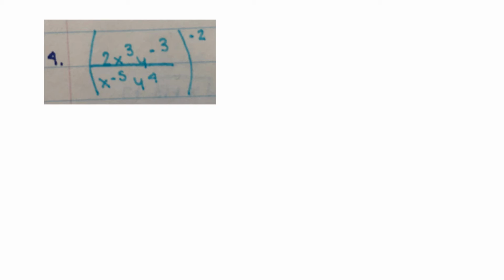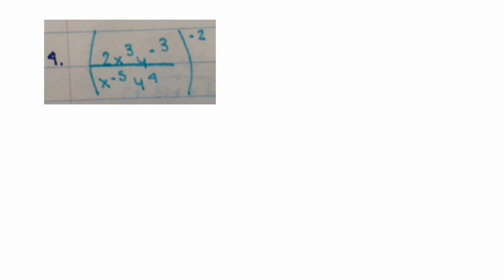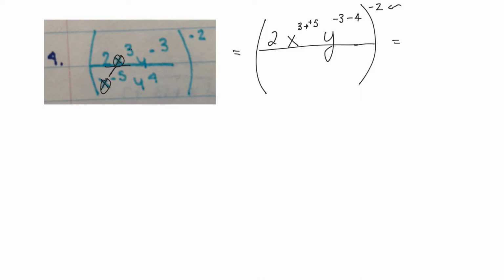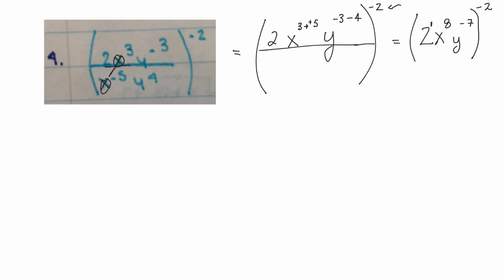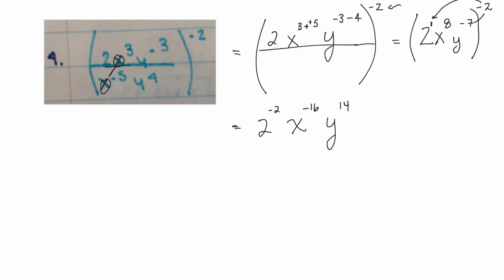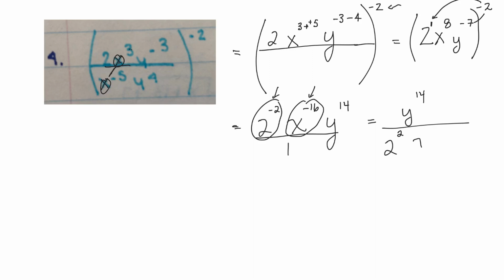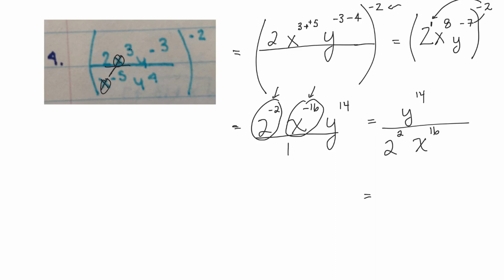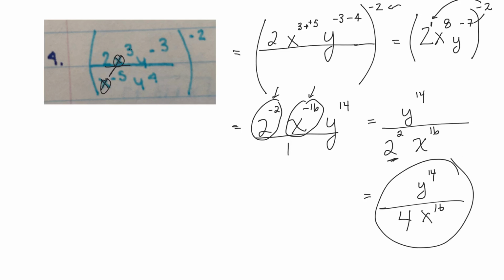20WN MTH0032 Exponent Laws